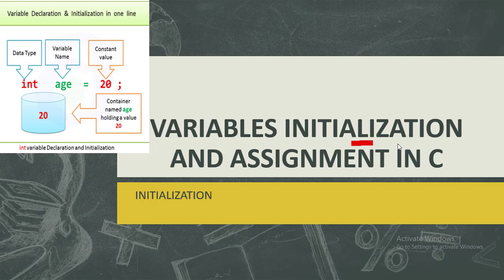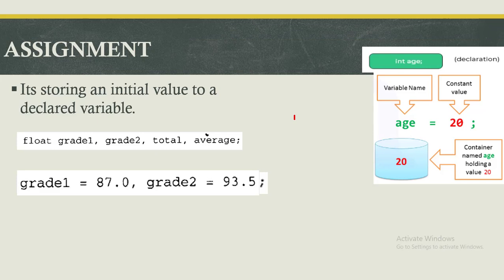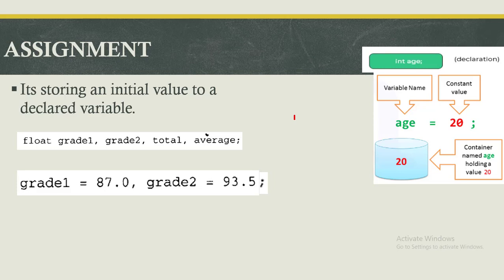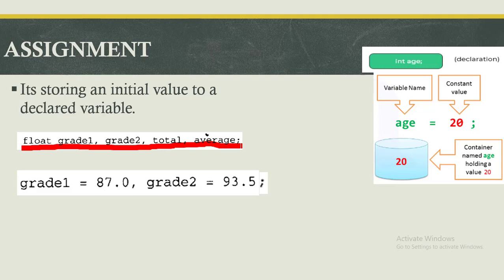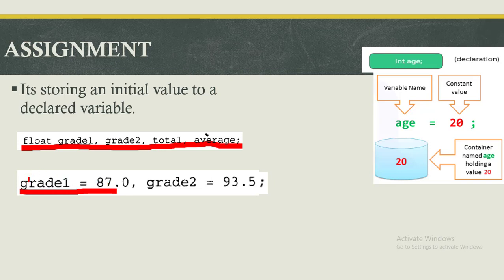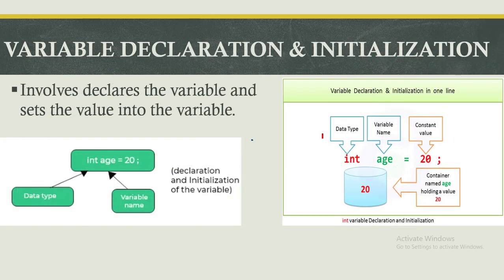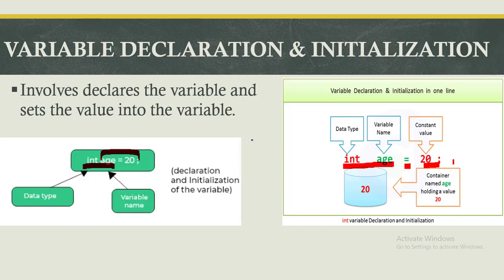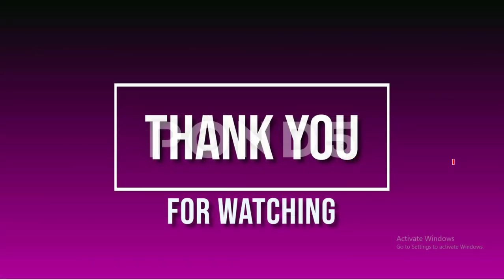VARIABLE INITIALIZATION AND ASSIGNMENT IN C PROGRAMMING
This video explains the concept of
1.Variable Initialization
2.Variable Assignment
3.Variable Declaration and Initialization